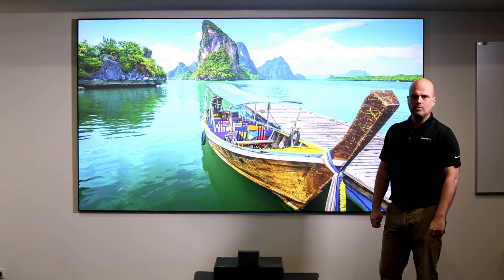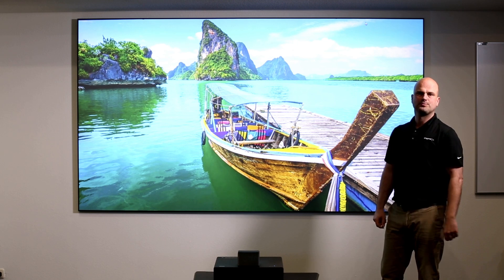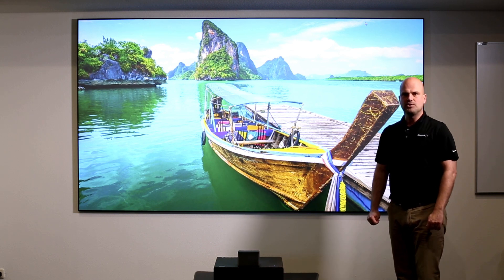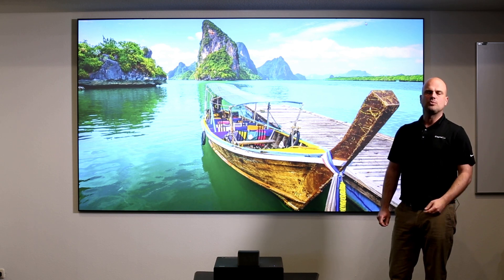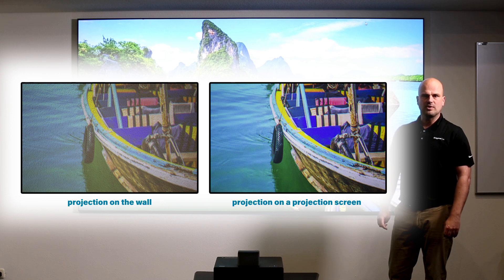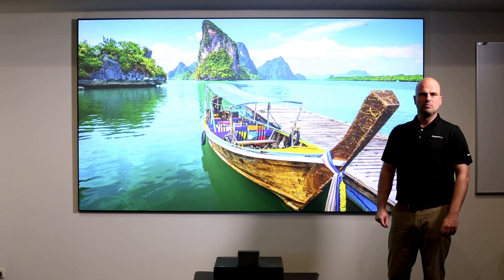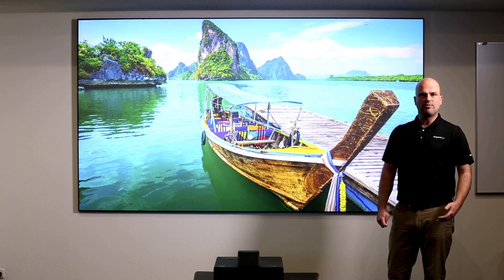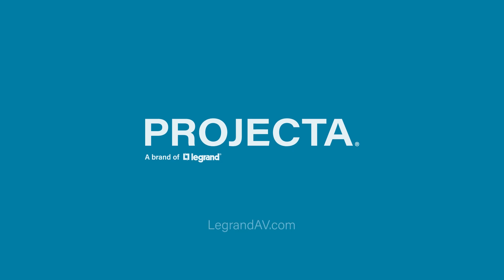Projecta explains - Do you need a projection screen with an Ultra Short Throw projector?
Here's a quick answer on the need of a good projection screen when planning an installation with an Ultra Short Throw projector. Listen to the product manager for Projecta and Da-Lite in EMEA as he explains but also demonstrates how this works.